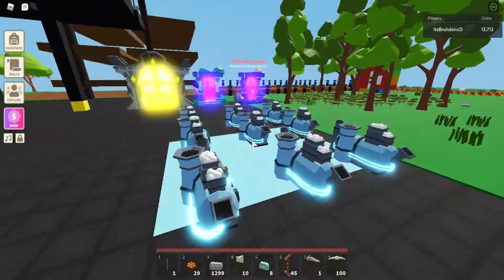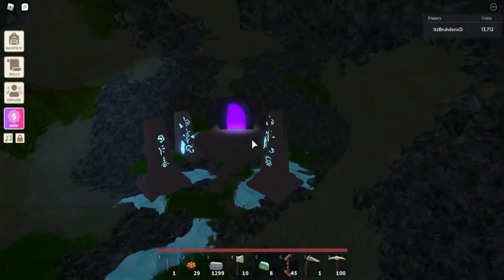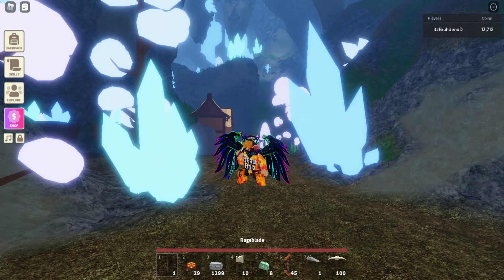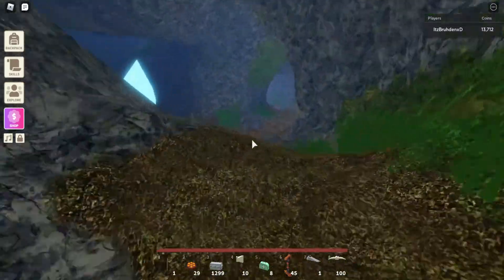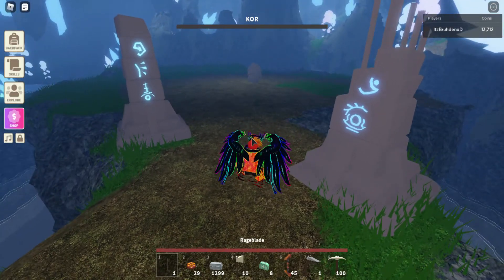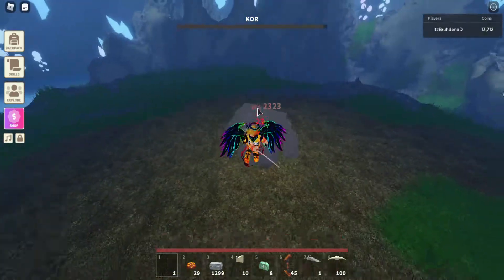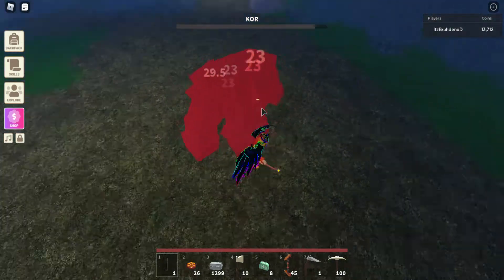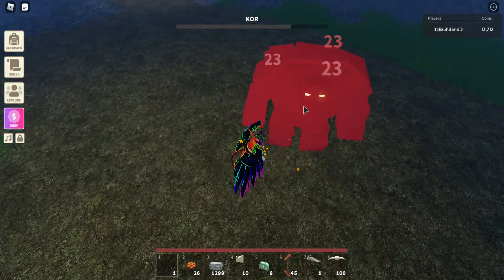Roblox islands DIAMOND UPDATE!